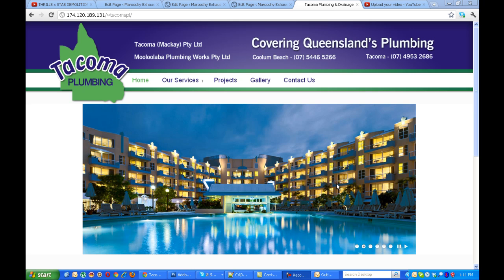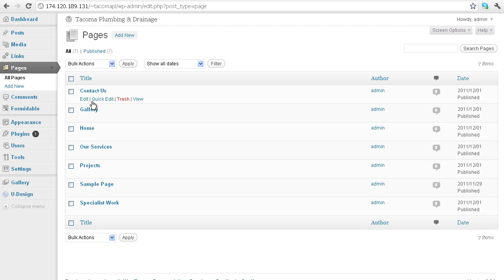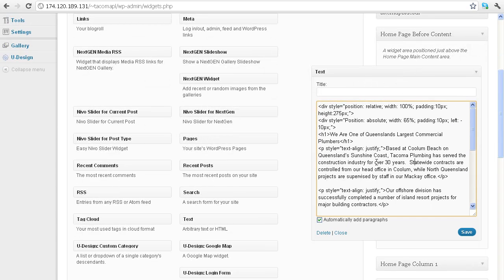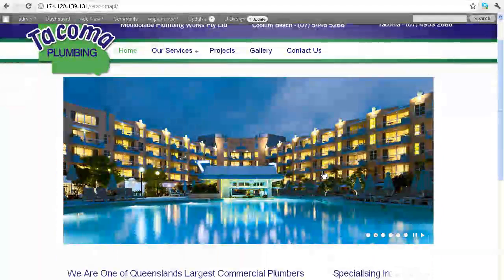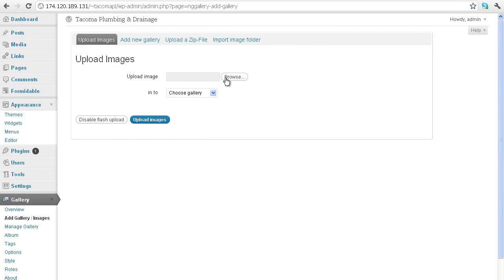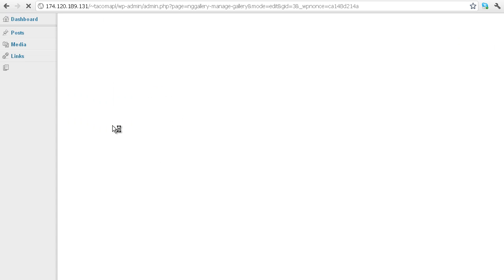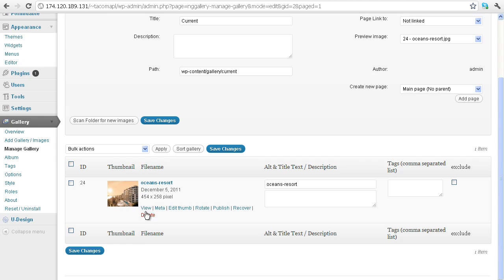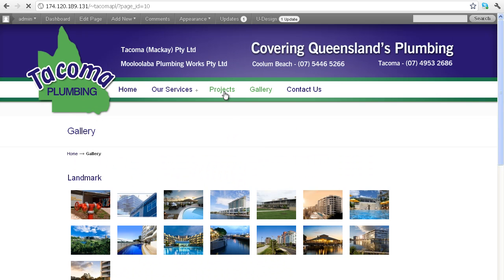Tacoma Plumbing - Tutorial Part 1